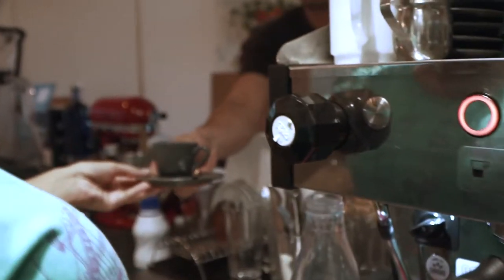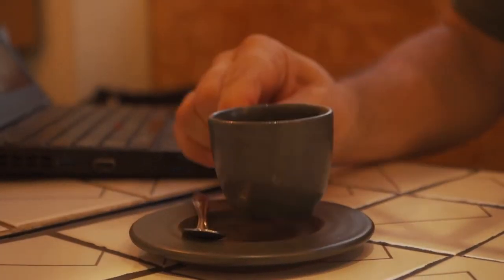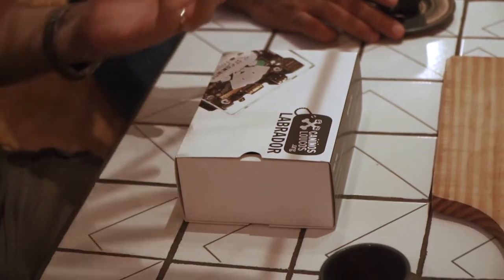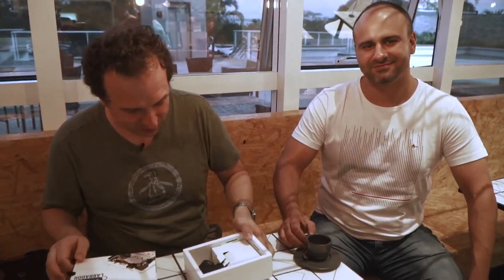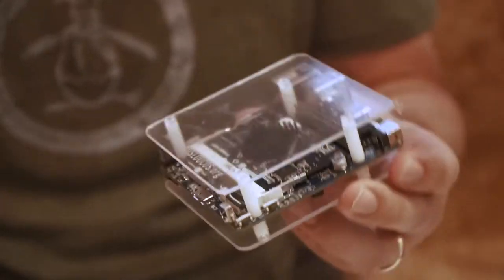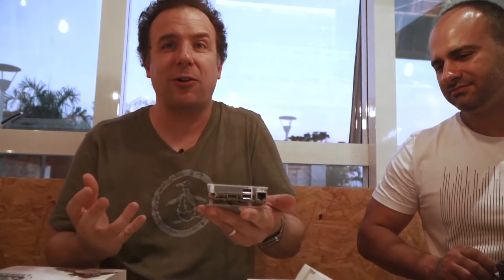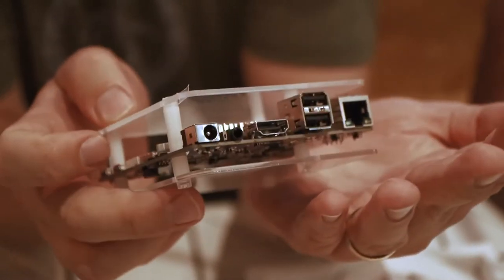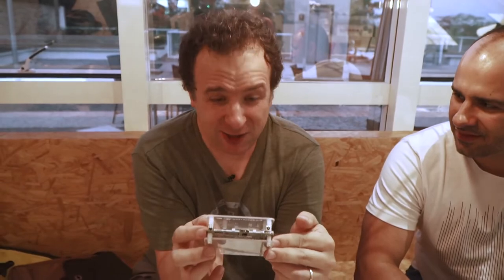Ulno's Tech Café: Brazil's Single Board Computer is Here - Meet the Labrador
This is my first  Tech Café and I have something super exciting to share. I am presenting to you the Labrador: Brazil's first completely in-country produced open source single board computer.

We are filming at one of my favorite cafes in Brasilia: Awake!ish

Coffee and technology! Some things DO make the world a better place.